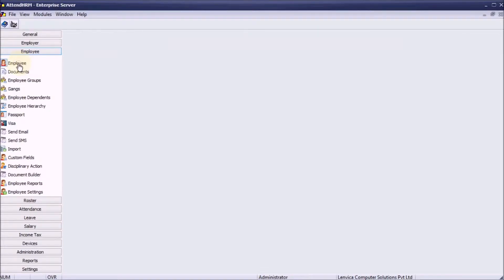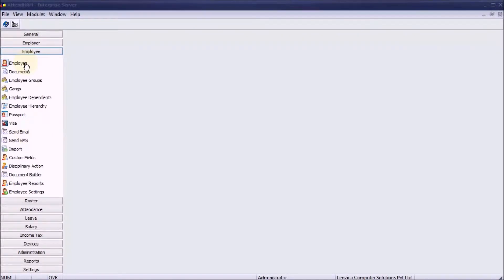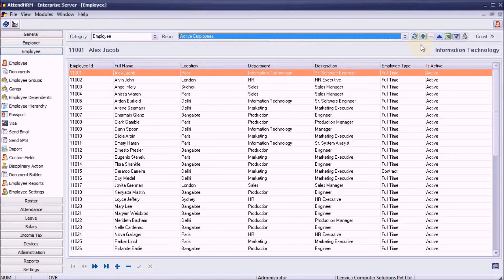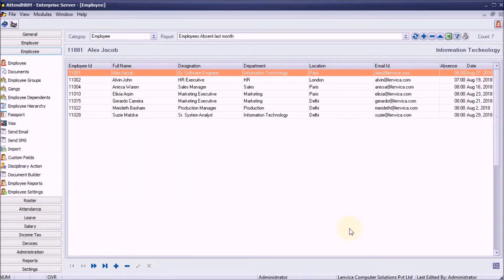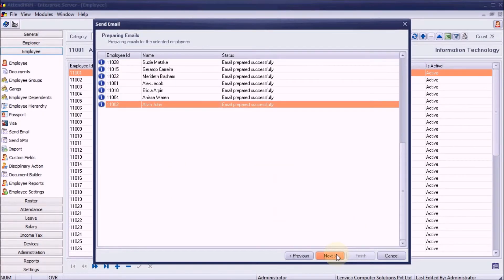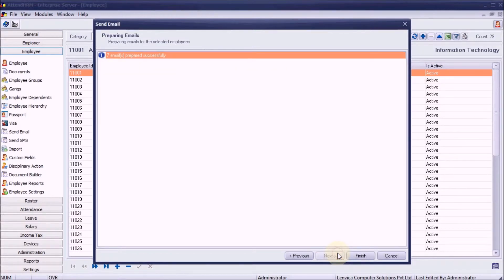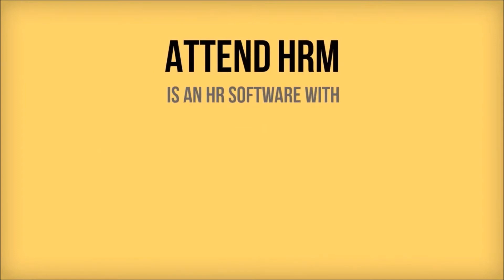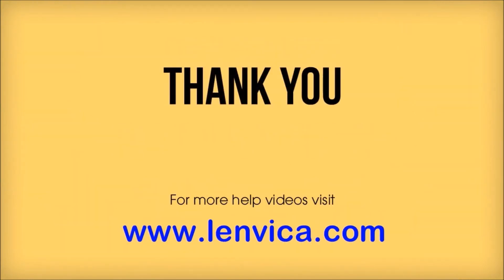Send emails to employees who meet a criteria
Lenvica HRMS has a lot of employee data, and you can also store custom data against employees. The data allows you to generate different lists of employees according to user defined criteria. The Send Email feature allows you to send emails to employees who meet certain criteria. This video describes how you can Send Emails to employees who were Absent for one or more days in the last month.